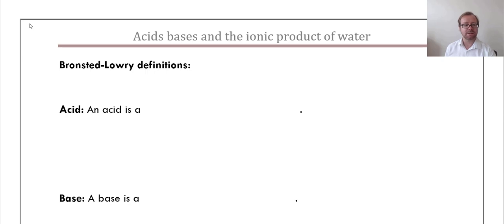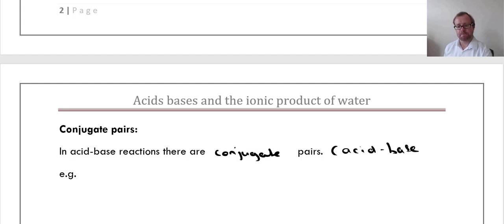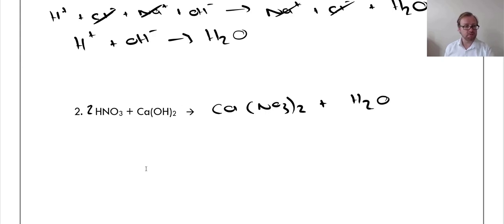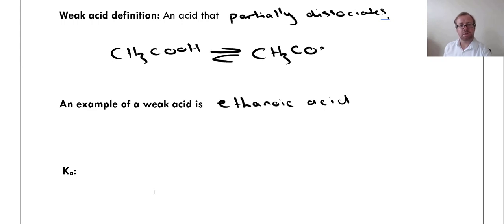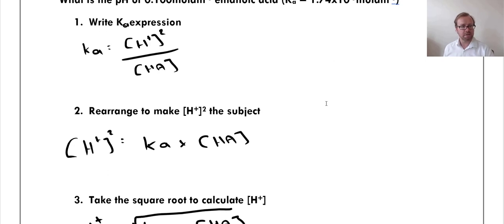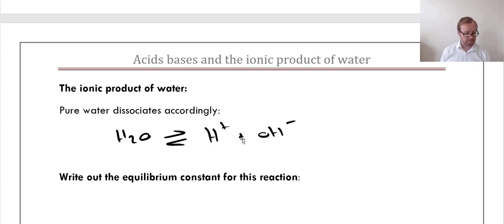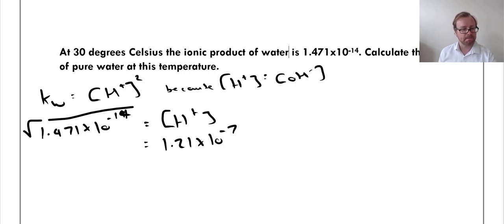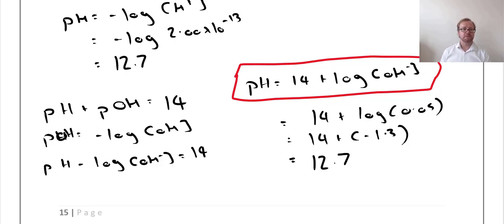Acids bases and ionic product of water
Acids, bases and the ionic product of water (A2).